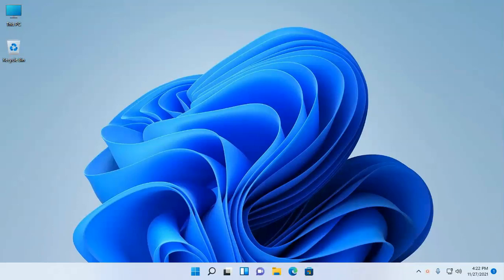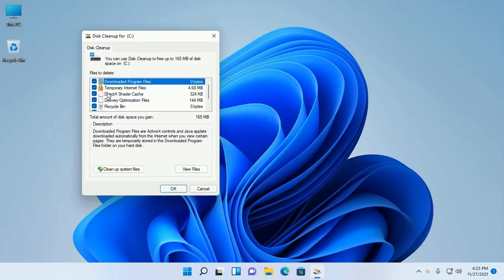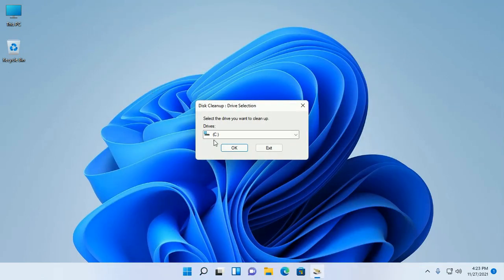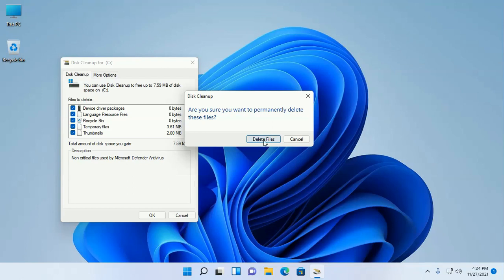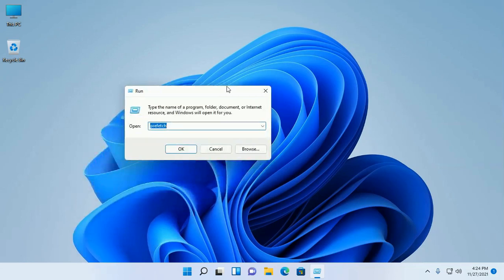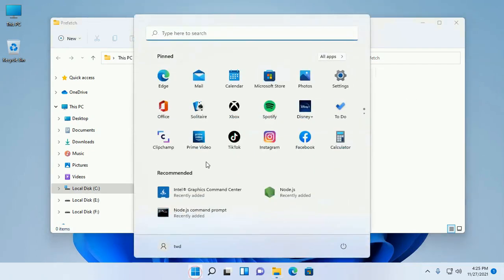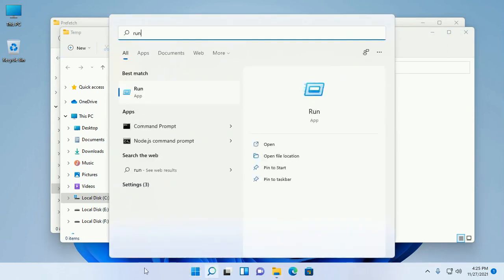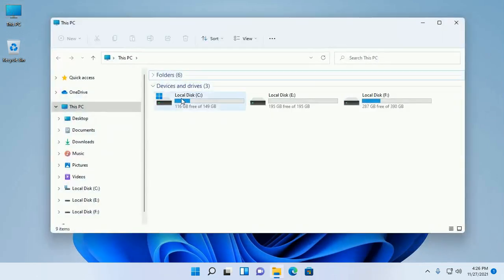How to use disk cleanup to free up disk space in Windows 11 | Free Up C Drive Space in Windows 11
In this video i'm gonna how to use disk cleanup in Windows 11 to free up disk space in Windows 11 and how to free up C Drive space disk windows 11